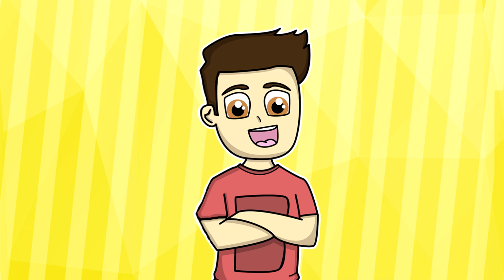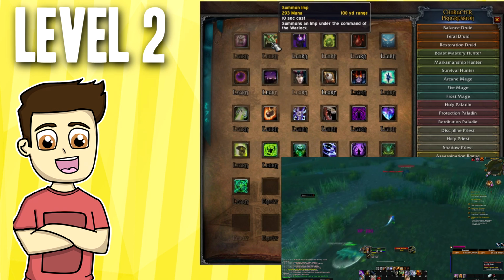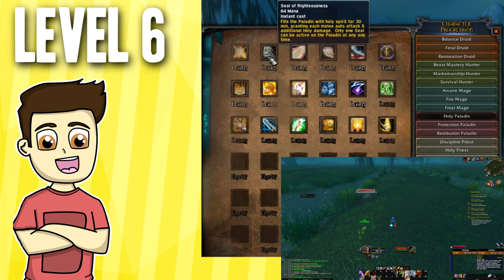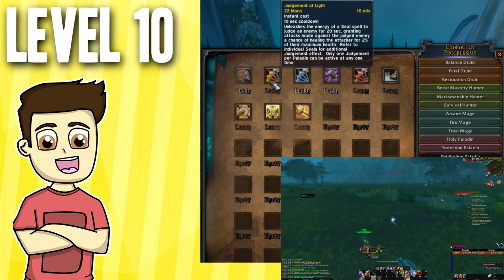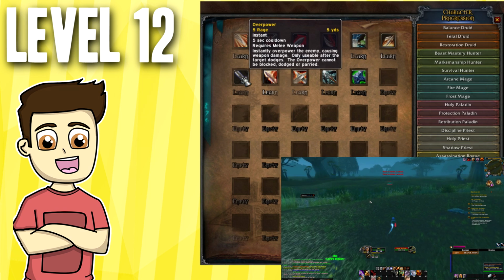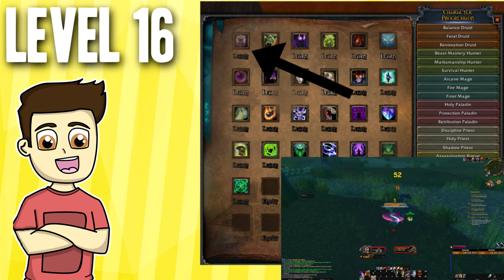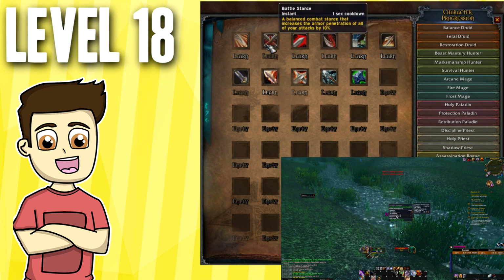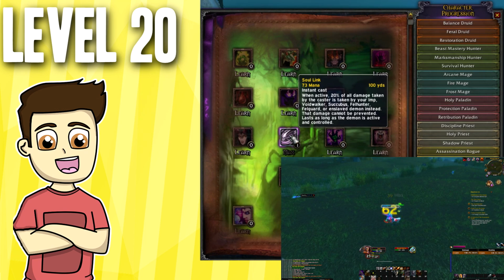[Legacy Build] New Starter Leveling Build Guide (1-20)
ASCENSION FAN SITE!

Macro: To be used in stealth only
/cast Sinister Strike
/cast Battle Stance

TL;DR
Using 2h weapons
Level 2: Summon Imp
Level 4: Sinister Strike
Level 6: Seal of Righeousness
Level 8: Judgement of Light
Level 10: Flametongue Weapon
Switch to 2 1h weapons
Level 12: Overpower ( NO LONGER AS GOOD, REPLACE WITH EVISCERATE/HEROIC STRIKE)
Level 14: Stealth
Level 16: Demon Armor
Level 18: Battle Stance (optional)
Level 20: Soul Link (talent)

Talents really are optional and only play into enhancing the build!

In this video I show you my leveling build to get to level 20 easily in Project Ascension, a Custom WoW private server, Ascension which is currently in Closed Beta.
Ascension is a progressive Classless project, starting from Vanilla progressing through the expansions up to Wrath of the Lich King. The realms vary from softcore: just the Vanilla world with Classless systems to hardcore with elements like Hunger, High risk death, and Randomly Enchanted items.

This server, because of its classless server nature, allows CRAZY combinations of classes and talents. So you can be the Resto Mage Tank you always wanted to be in retail, or the gank specialist warrior rogue.

This World of Warcraft Private server review goes over the basics of the server.

►World of Warcraft is a massively multiplayer online role-playing game set in the World of Azeroth

Please comment if you have any recommendations for future videos.

Legal footnotes

All footage and audio is copyright Blizzard unless otherwise indicated.